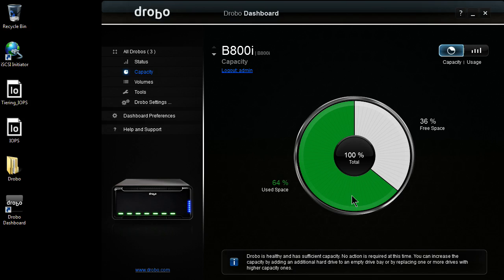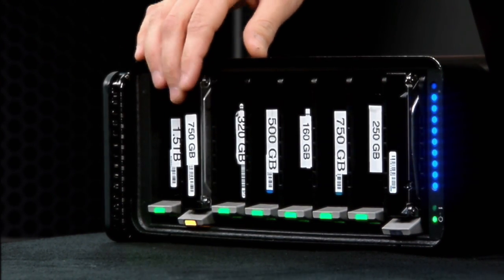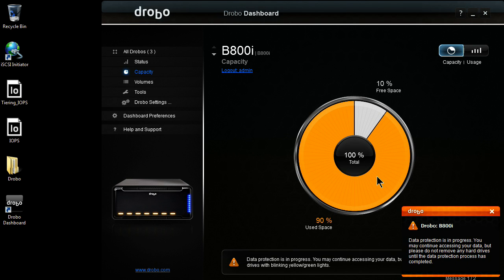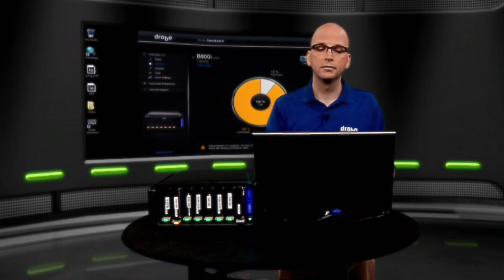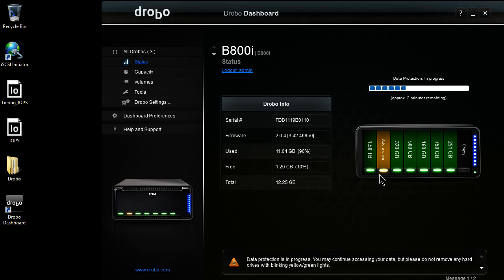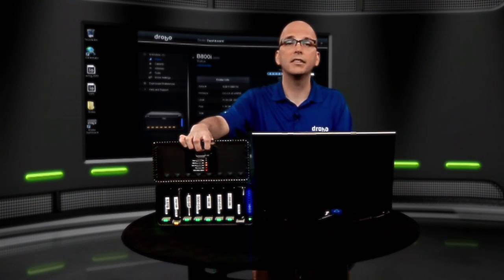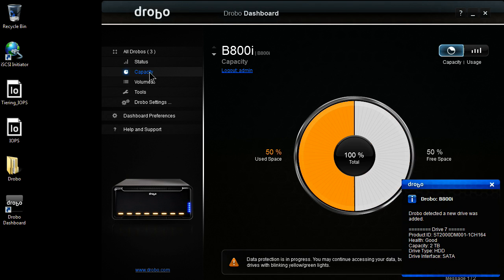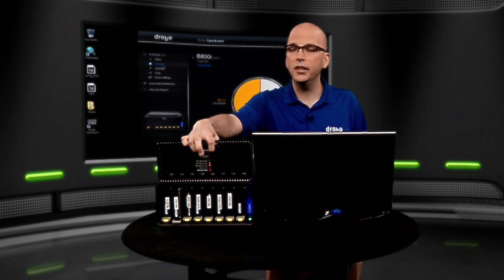Drobo | Software Demo | Automatic Rebuild | Automatic Expansion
Drobo - Ever wonder what happens when there is a drive failure with your Drobo? Matt, from Drobo, explains a virtual hot spare and how the Drobo rebuilds the unit from the hard drives. Drobo also shows the expansion process and how easy it is to rebuild or expand your storage capacity with hard drives.